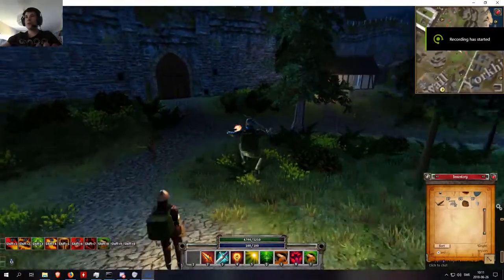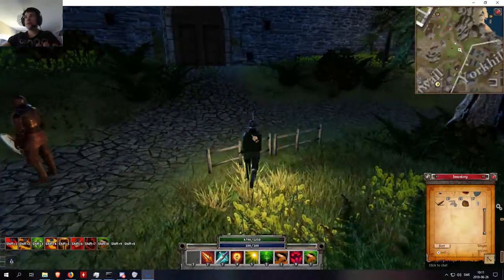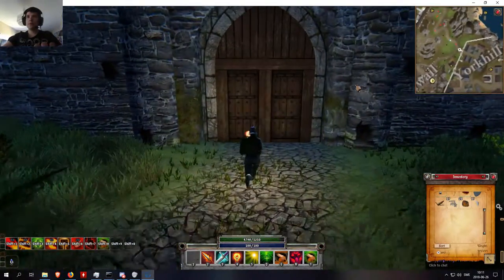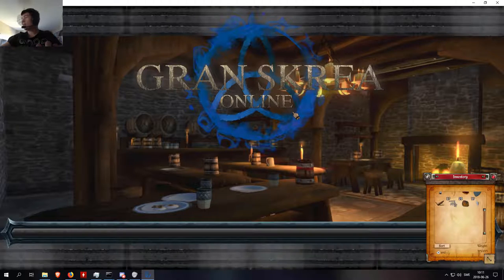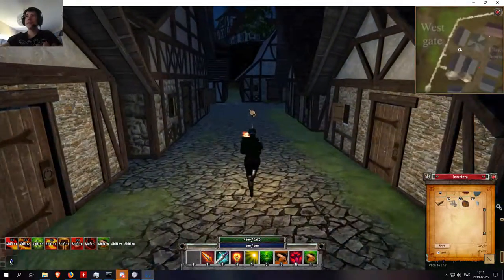Gran Skrea Online: How to find Evark in Yorkhill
showing how to find Evark in yorkhill